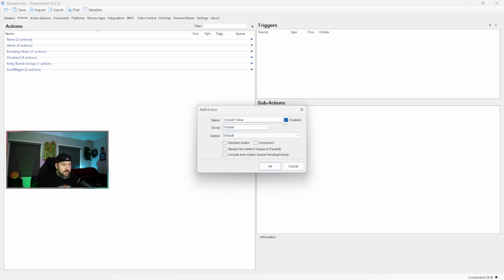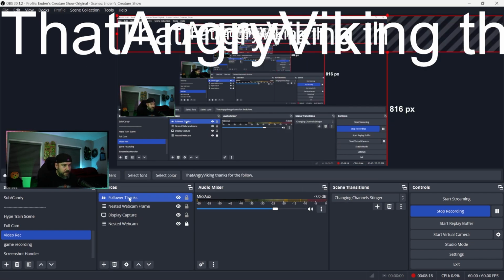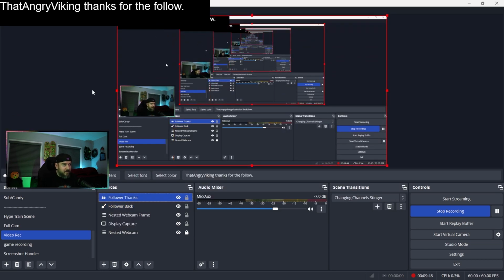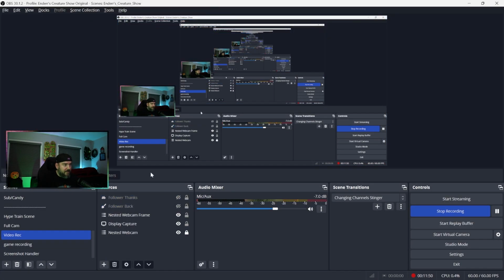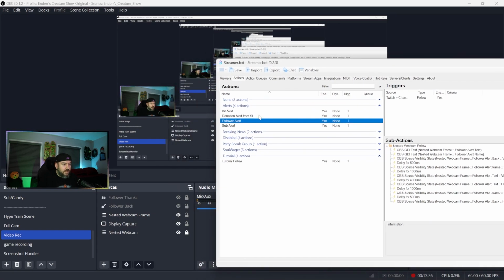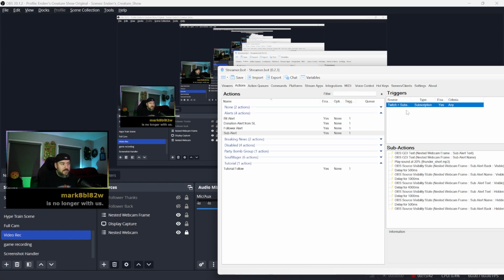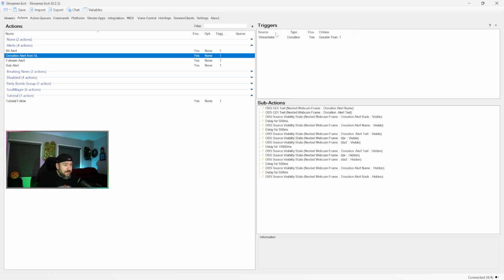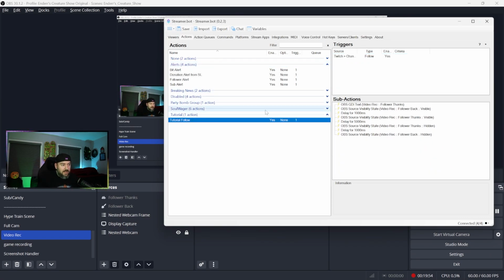Creating Alerts in Streamer.bot for Your Twitch Stream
This tutorial will walk you through setting up follower, subscription and bit alerts using Streamer.bot and OBS Studio for your twitch live stream.

Step right up, ladies and gentleman, and behold the mesmerizing wonders of Enderr's Creature Show!

Prepare to be enthralled as I, your humble purveyor of curiosities, invite you to subscribe and unlock documented murders and haunting images from a myriad of games, each one a sinister tale waiting to be unraveled.

Are you prepared to delve into the darkness and bear witness to the chilling spectacles that unfold before your very eyes?

DISCORD - Immerse yourself in the mystical gathering of creatures!

TWITCH - Gather 'round, fine folks, and behold the marvels of Enderr's Creature Show on Twitch!

X marks the spot where we explore the human psyche.